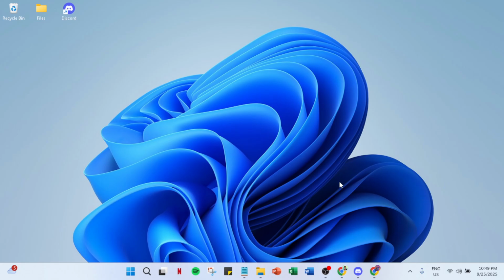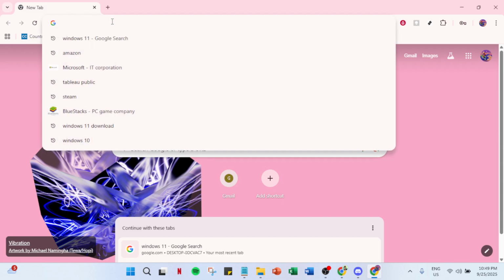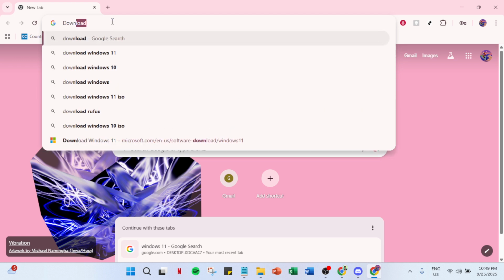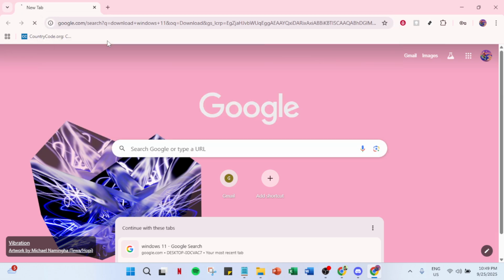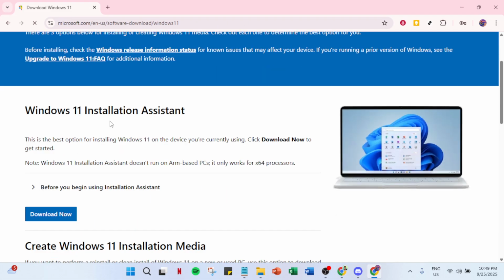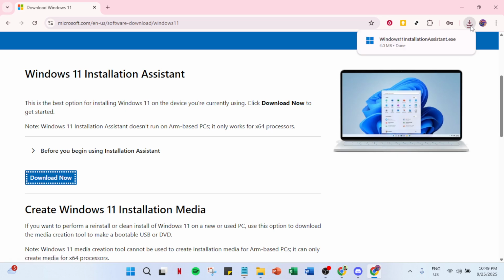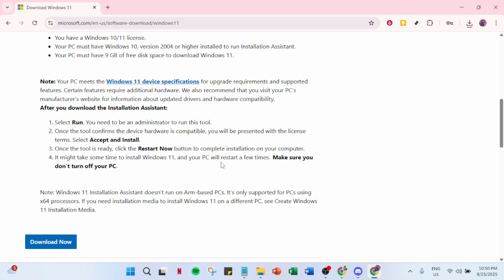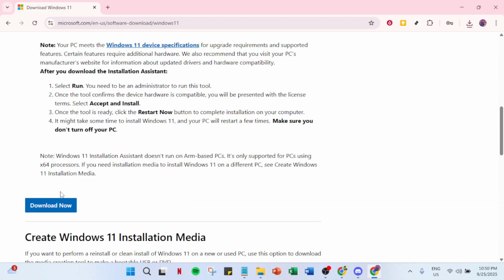How To Install Latest Windows 11 Without Usb Drive [Quick Tutorial]